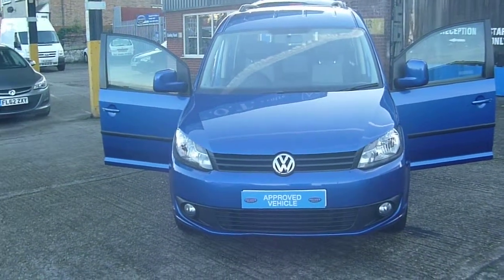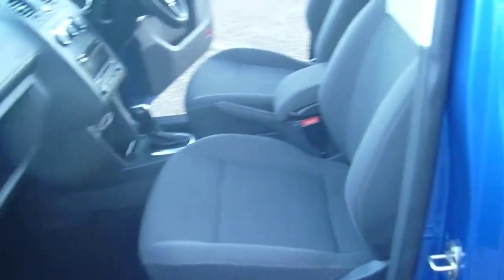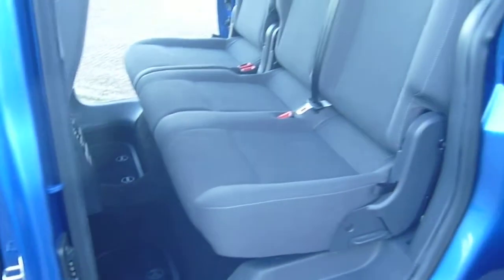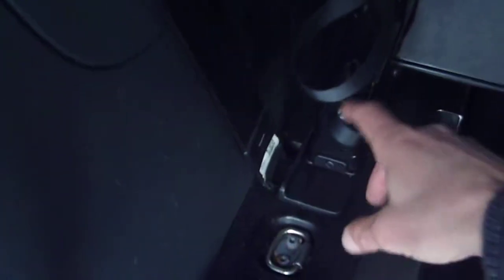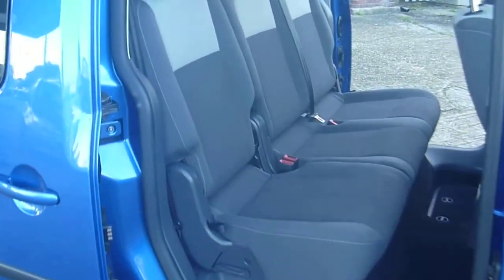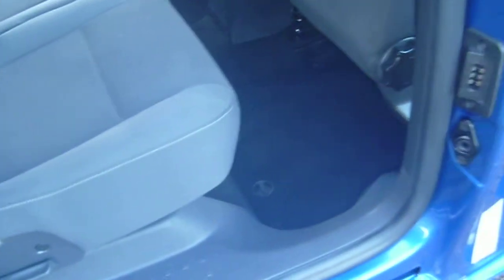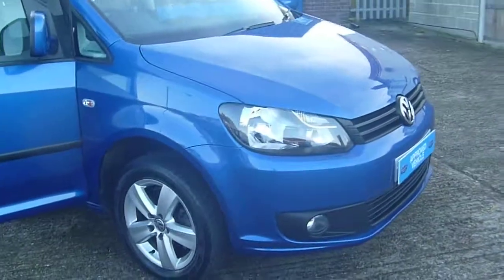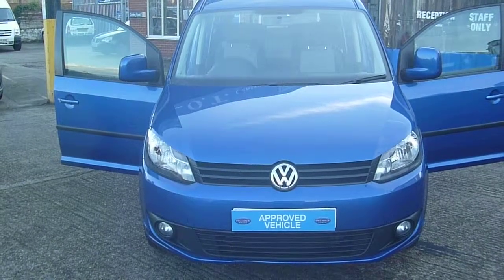7 x seat Wheelchair adapted VW Caddy Maxi Life T: 01634 716911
We are South East England's largest stockist of wheelchair adapted VW Caddy Maxi's. This particular Caddy is a 7 seat or 5 plus wheelchair vehicle with an Allied conversion. One of the main features of this car is it's fold flat ramp. The VW Caddy For more info on this, or any of our other wheelchair adapted VW Caddy Maxi's, please either visit us or if you prefer to call us on 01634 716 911